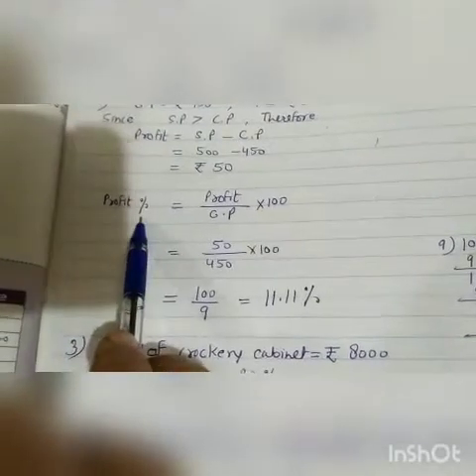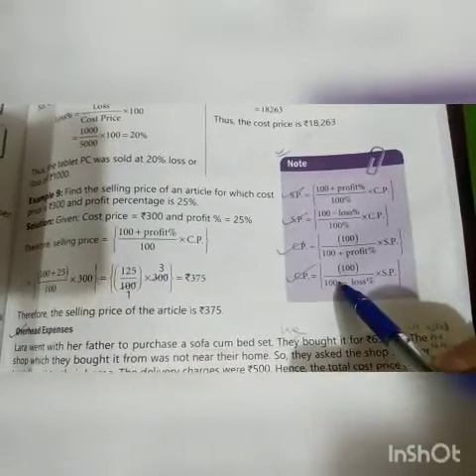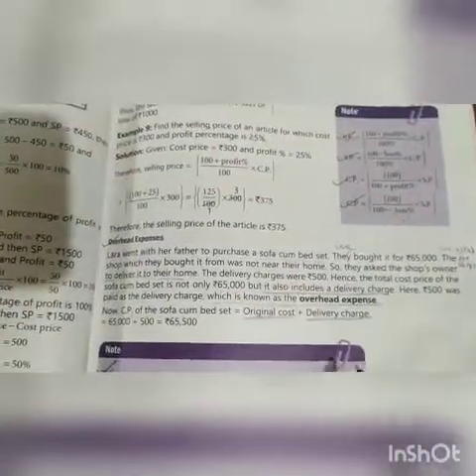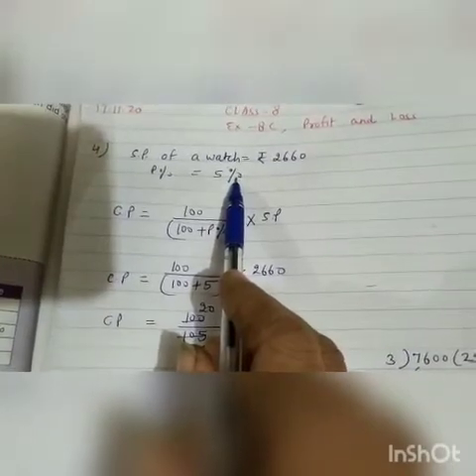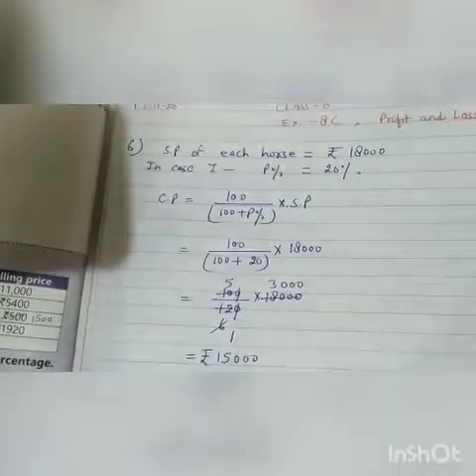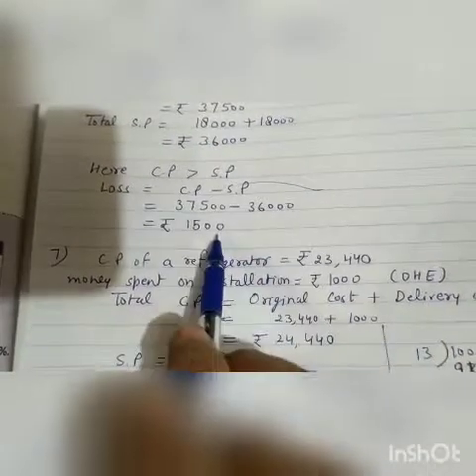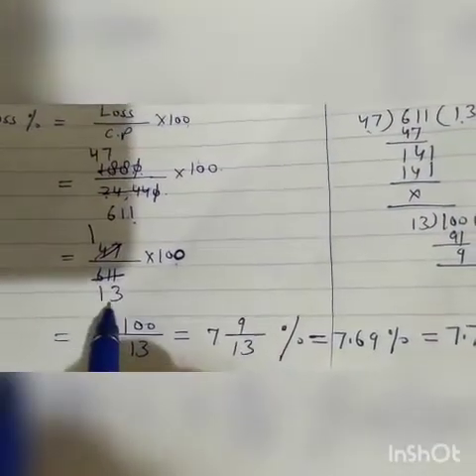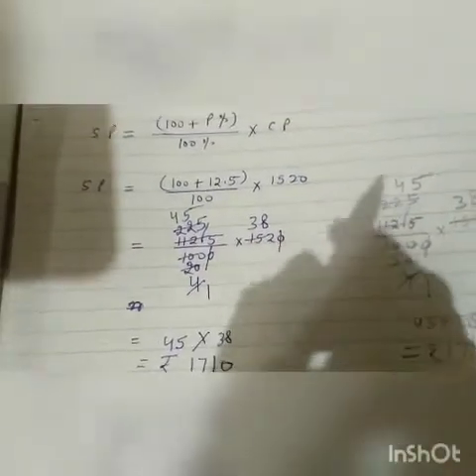16 November 2020